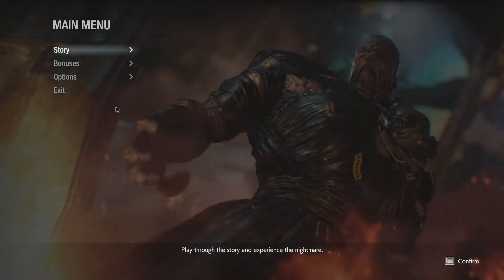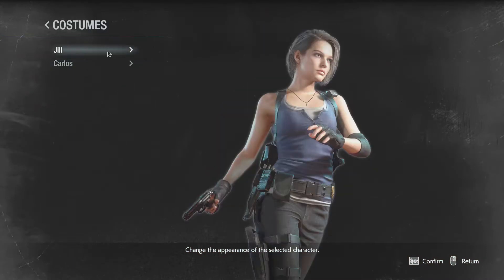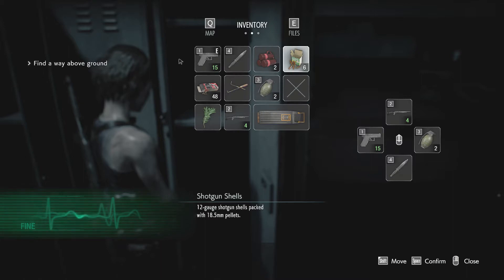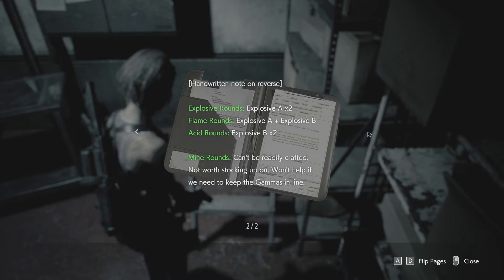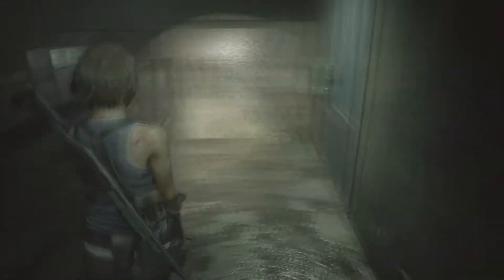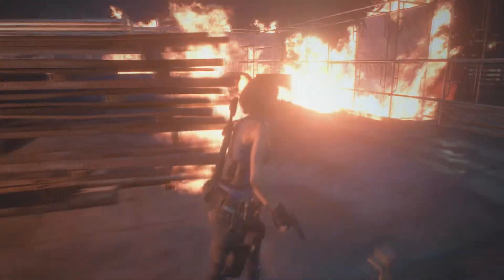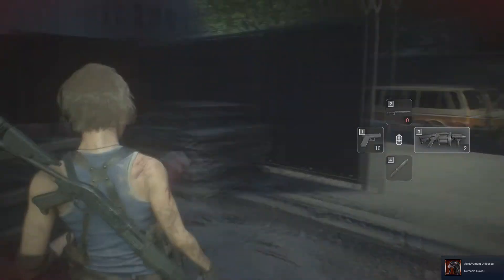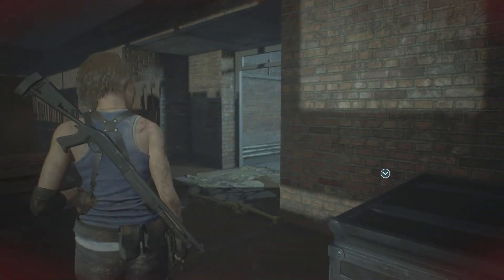Resident Evil 3 Remake - Two Twits Play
Hello and welcome to another episode of Two Twits Play A Little Bit Of, today we dive into the world of survival horror in the remake of one of my all time favourite games, how does it hold up? Well, watch to find out in Two Twits Play A Little Bit Of Resident Evil 3 Remake!